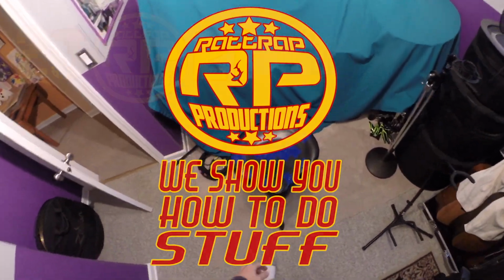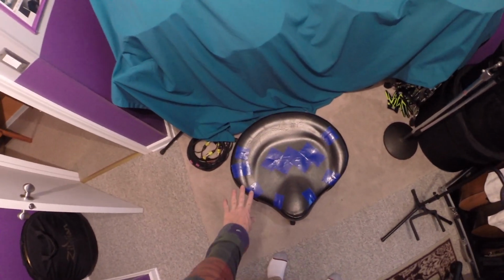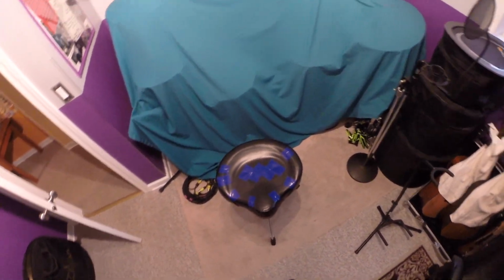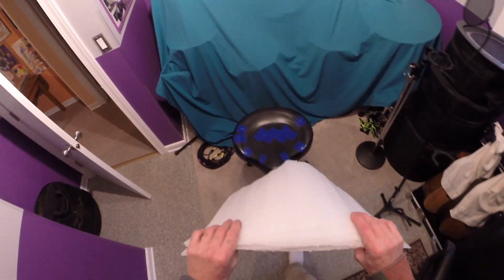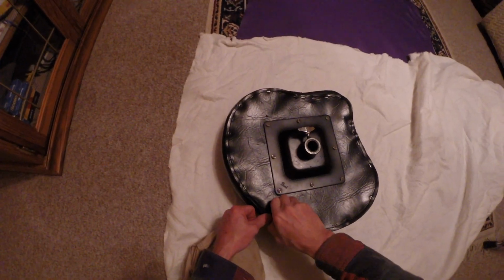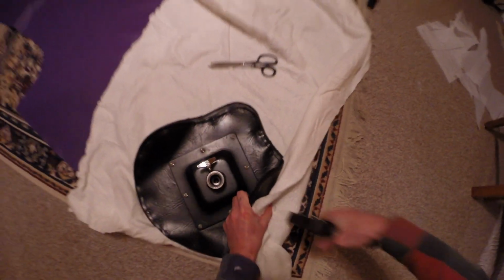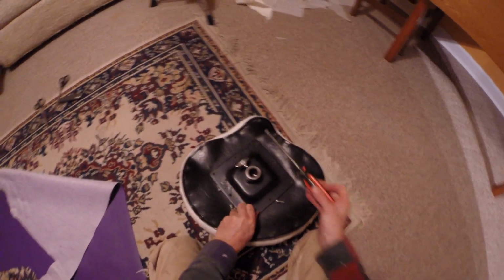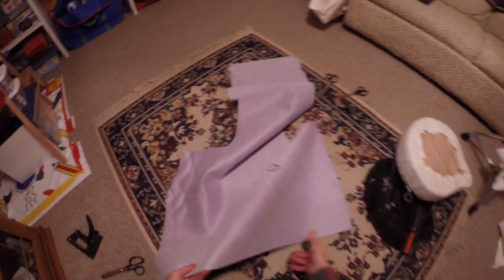How To Refurbish Your Drum Throne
Is you7r drum throne old, cracked, or maybe doesn't have the cushion it once had?  Check out how easy it is to bring your favorite piece of furniture back to life!  Don't buy new when you can still enjoy the one you have.